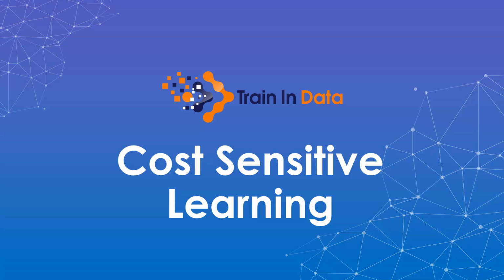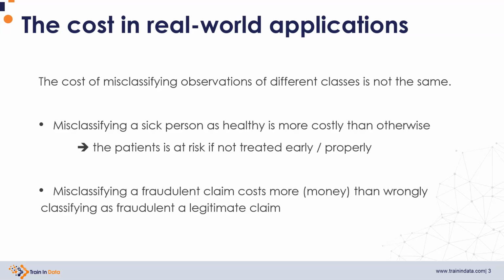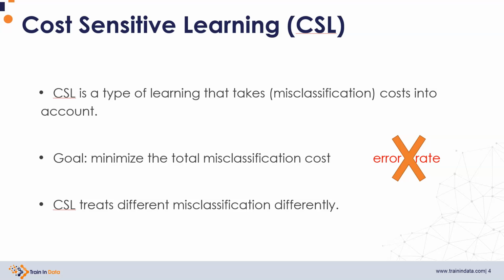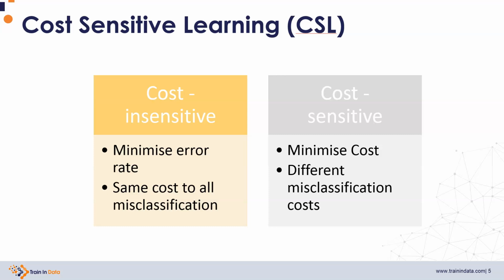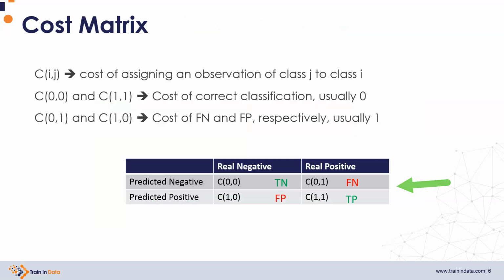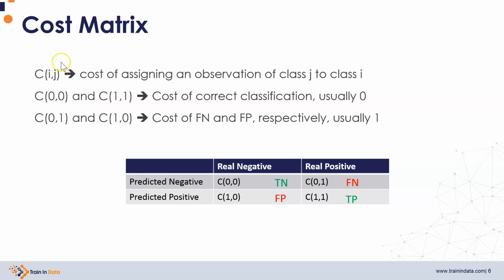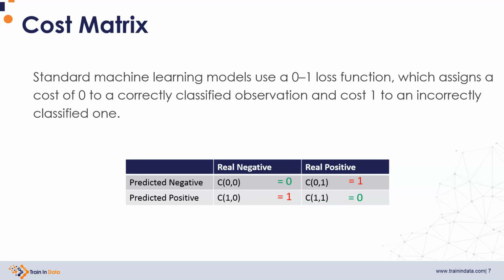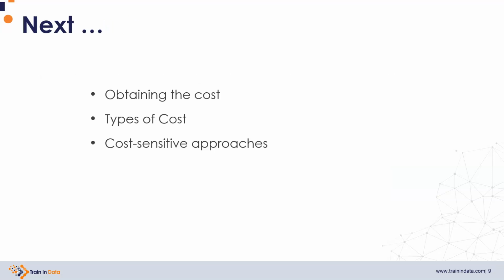Cost-Sensitive Learning (CSL) - Machine Learning with Imbalanced Data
Cost-Sensitive Learning addresses the issue of unequal misclassification costs in machine learning. Traditional algorithms focus on minimizing error rates, assuming all errors have the same cost. However, in fields like healthcare or fraud detection, misclassifying critical data can have severe consequences.

Cost-Sensitive Learning adjusts the loss function by introducing different penalties for false positives and false negatives, helping models prioritize minimizing the most costly errors. In the video, we explore the use of a cost matrix to visualize these costs and discuss practical methods for obtaining and applying cost-sensitive strategies.

Want to learn more?